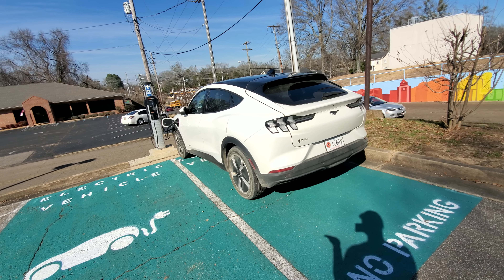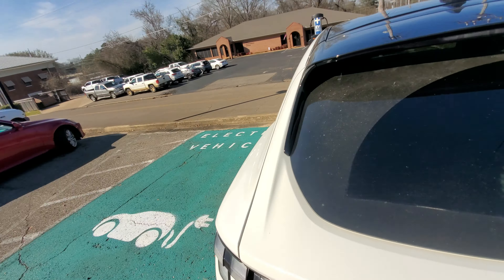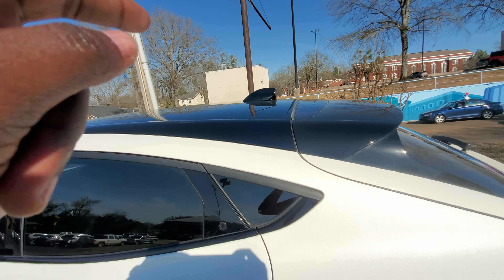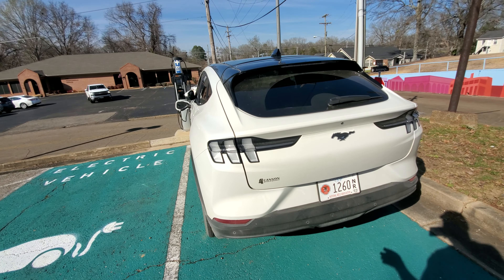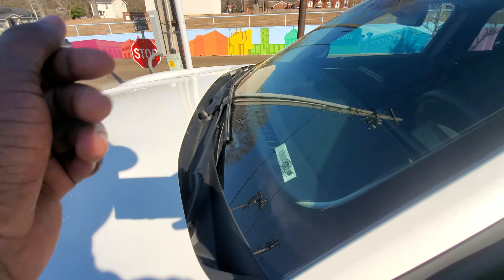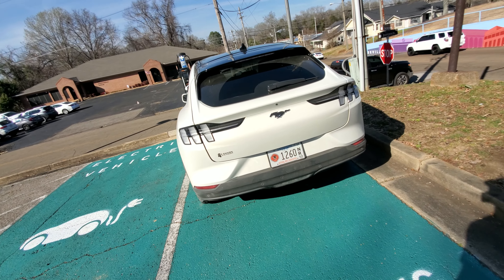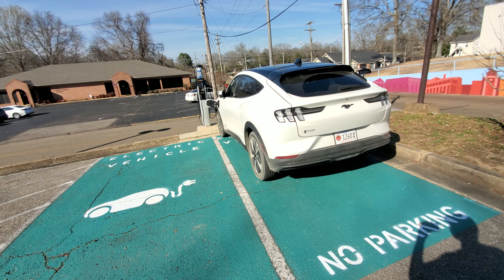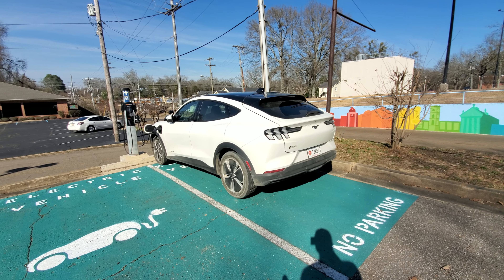Ford Mach-E Review: Is This Electric SUV a Game-Changer?